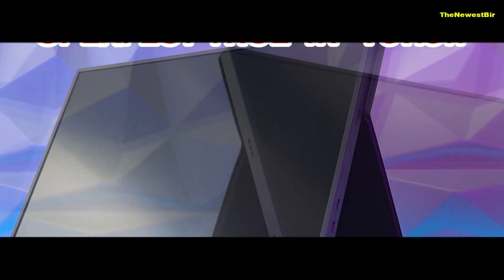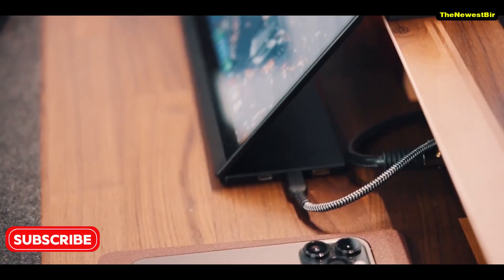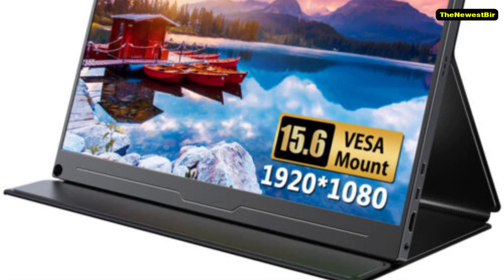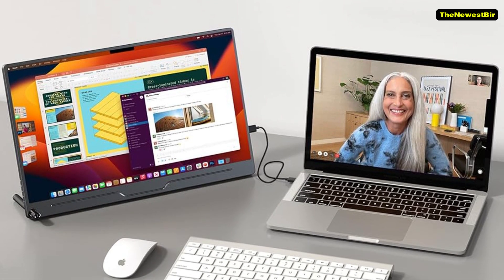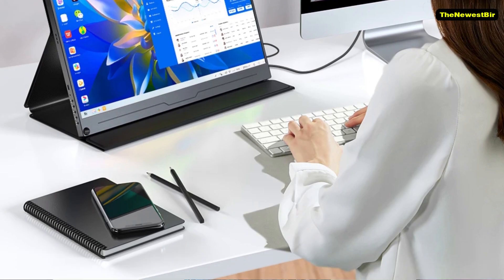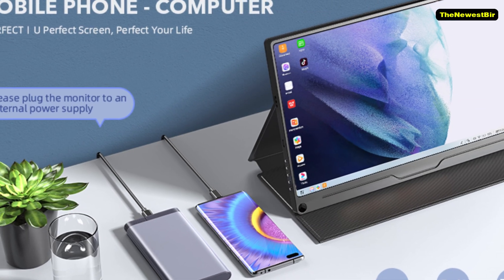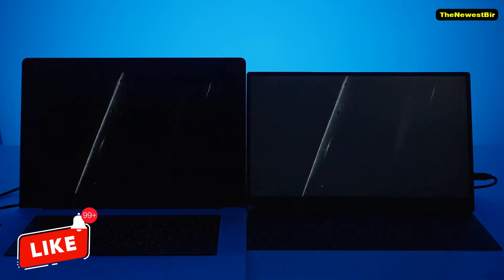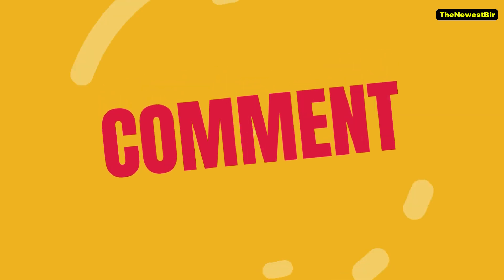Is the UPERFECT 4K Portable Monitor the Best Portable Monitor of 2024?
Welcome to our latest video review of the UPERFECT True 4K Portable Monitor! If you're on the hunt for the best portable monitor, you're in the right place. Today, we dive into the impressive features of the UPERFECT 4K Portable Monitor, an excellent choice for anyone needing a portable monitor for their laptop.

In this comprehensive UPERFECT 4K Portable Monitor review, we explore why this monitor stands out as the best portable monitor on the market. With its stunning 4K resolution, this portable monitor delivers crystal-clear visuals, making it perfect for both work and play. Whether you're looking for a 4K portable monitor for professional tasks or an immersive gaming experience, the UPERFECT True 4K Portable Monitor has got you covered.

Join us as we discuss the design, performance, and versatility of the UPERFECT 4K monitor. We'll show you how easy it is to set up and use this portable 4K monitor, making it an essential tool for productivity on the go. Don't miss our hands-on experience and honest feedback on the UPERFECT True 4K Portable Monitor.

If you're in the market for the best 4K portable monitor, look no further than the UPERFECT portable monitor. Watch now and discover why the UPERFECT monitor is a game-changer for anyone needing a reliable and high-quality portable display.